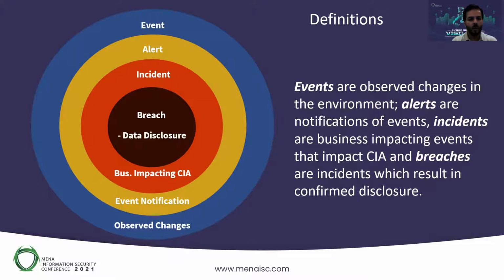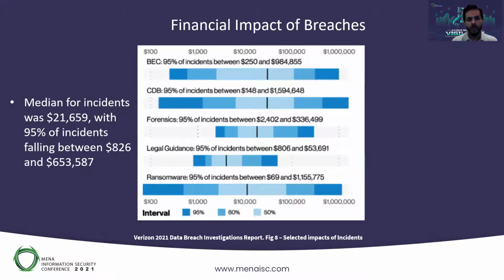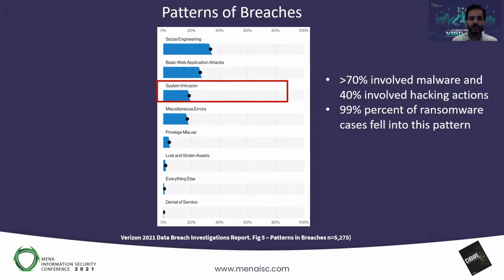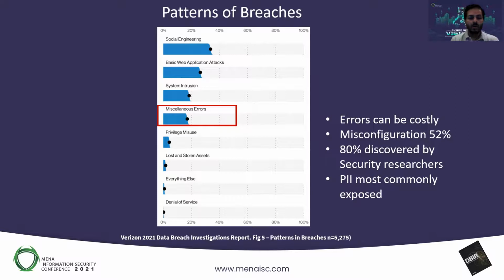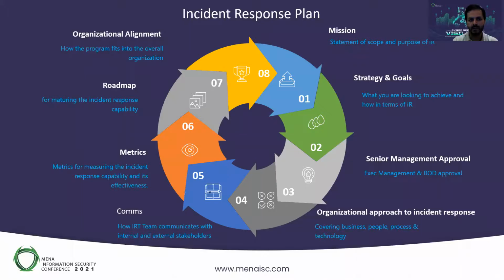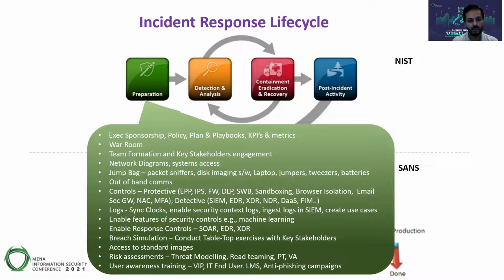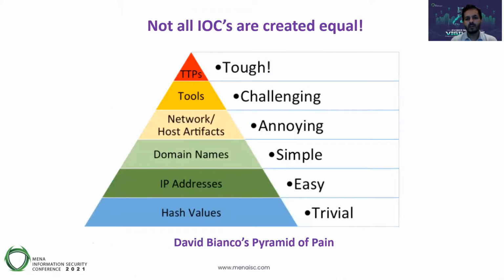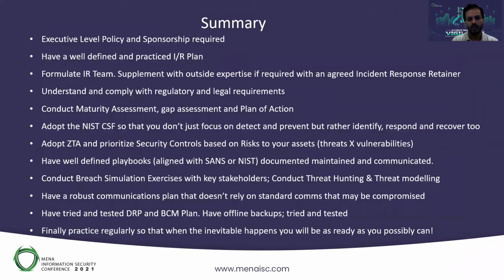Osman Khan | Chief Operating Officer (COO) | I(TS)²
How Prepared Are You For A Breach? Key Considerations & Recommendations For Readiness